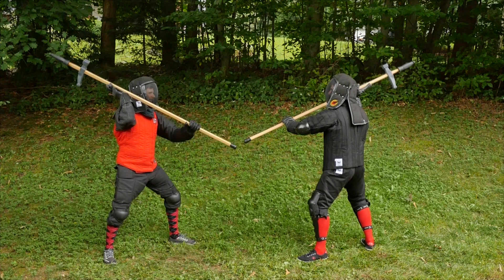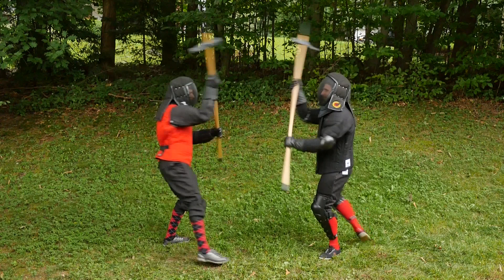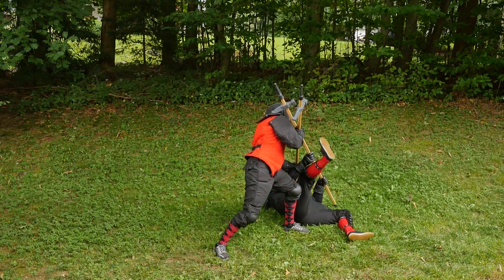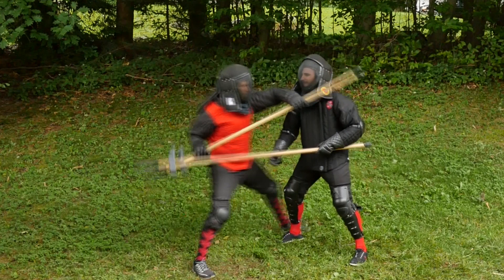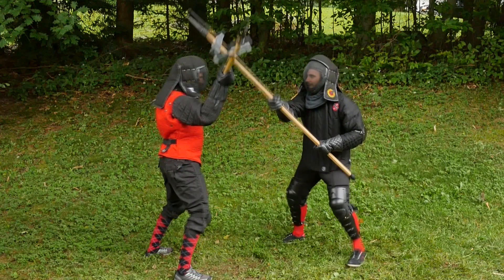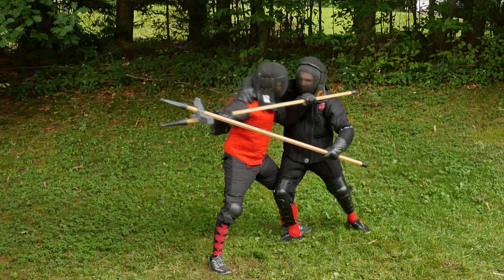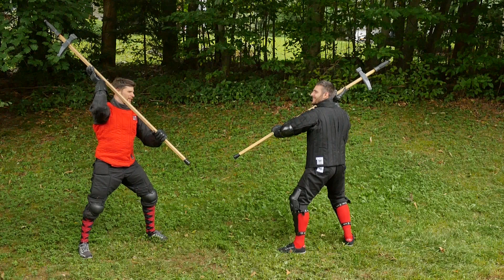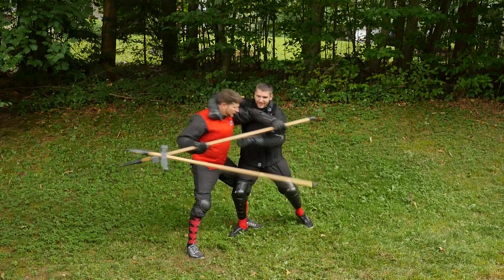Talhoffer's Poleaxe: Part 3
Part three of our series on Hans Talhoffer's poleaxe plays from the 1467 "Württemberg" edition (Cod. icon. 394.a).  This video looks at a commonly seen rear throw as well as the counter (43v-44v).

Crew: Ben Lovell, Luke Marra, Christopher Valli
Editing: Christopher Valli

*MacLeod has some awesome music on his site completely free!  Please go check his stuff out for your own projects